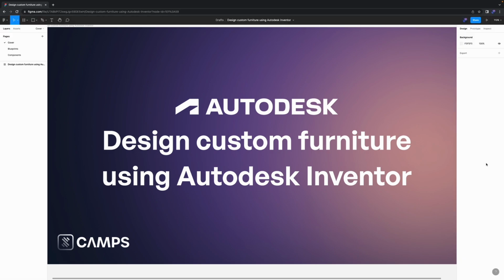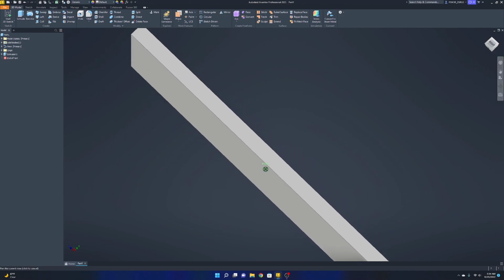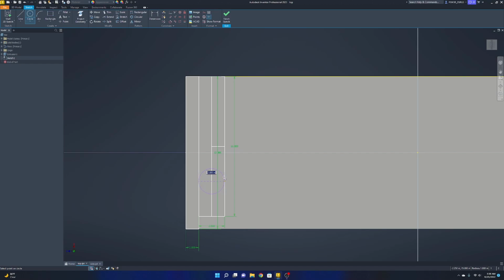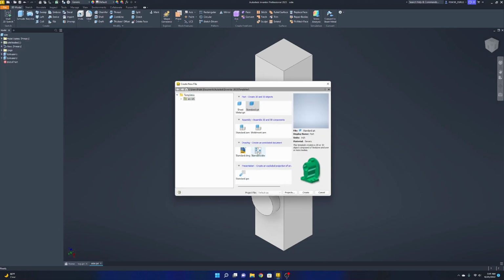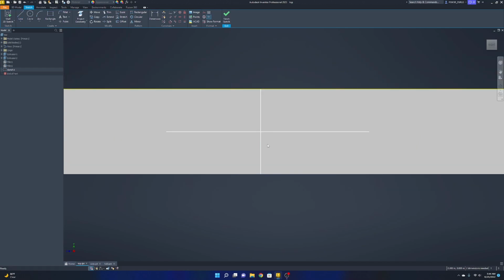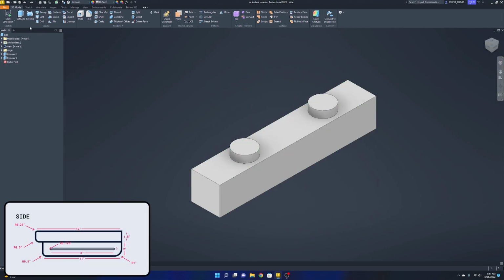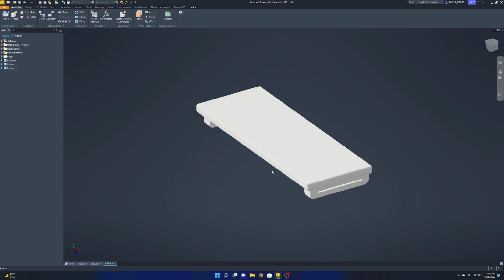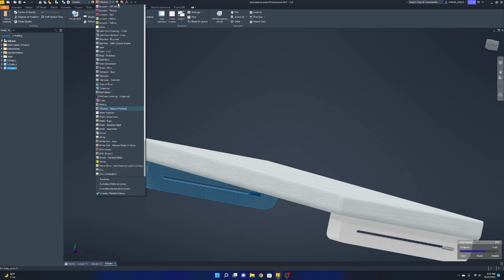Design custom furniture using Autodesk Inventor | STEMpump Camps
In this camp, we will be designing our own custom furniture using Autodesk Inventor.

We'll start off by sketching out the parts of our furniture and creating extrusions from them. Then, we'll combine our various parts into a final assembly. By the end, you'll have a final product that you can machine yourself or send off to be manufactured!

By the end of the camp, you'll be able to:
- Basics of Inventor
- Creating part sketches
- Using extrusion and fillet tools
- Building assemblies with various parts